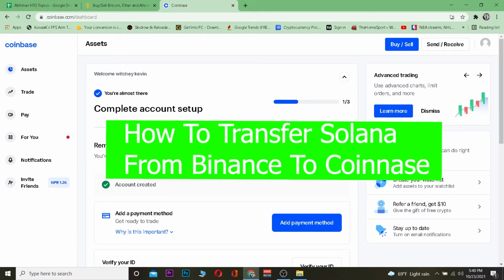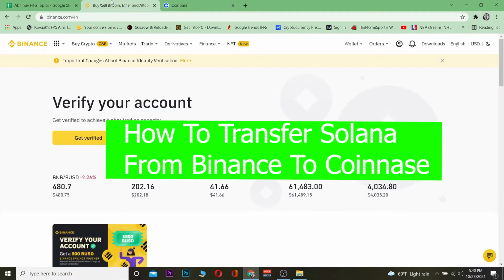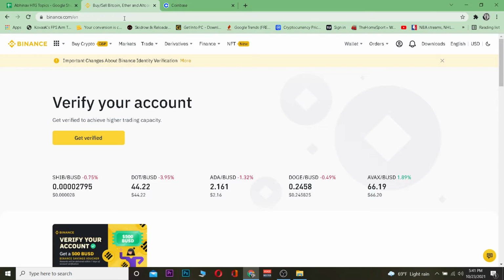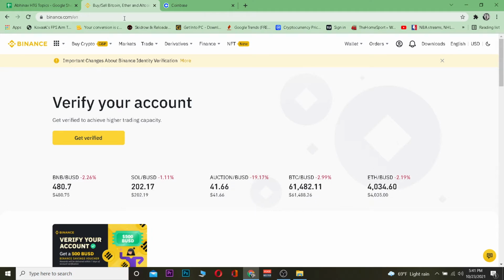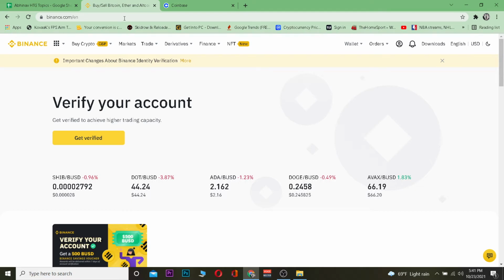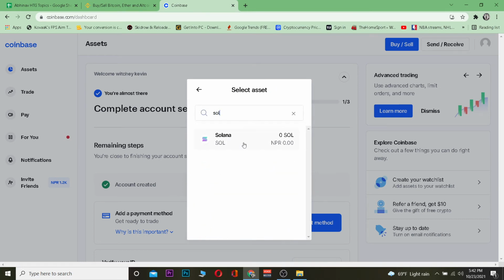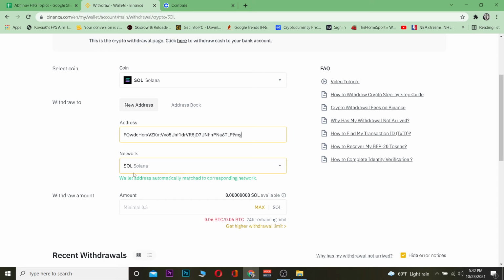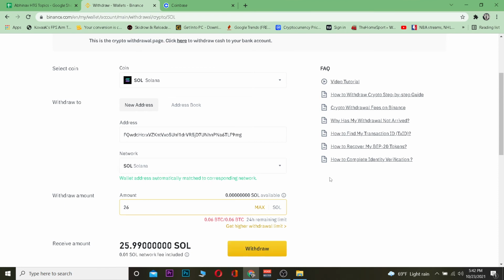How to Transfer Solana From Binance To Coinbase (Quick Tutorial) | Transfer SOL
How to Transfer Solana From Binance To Coinbase | Transfer SOL From Binance to coinbase
In this video, I'll show you the easiest way to transfer your Solana from Binance to Coinbase without any hassle.
This video teaches you how easy it is to move your cryptocurrency from one exchange to another. In this video, we're going to be focusing on transferring our Solana tokens from Binance over into Coinbase. If you have any questions or comments during the video please leave them in the comment section below.